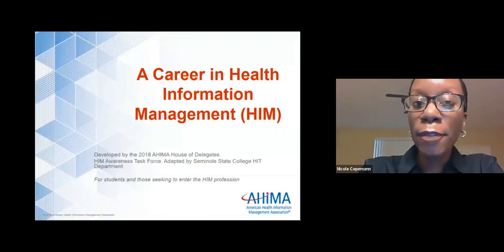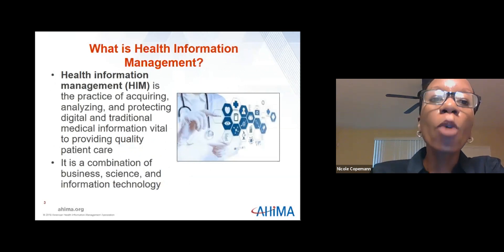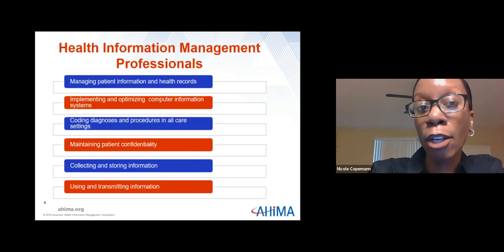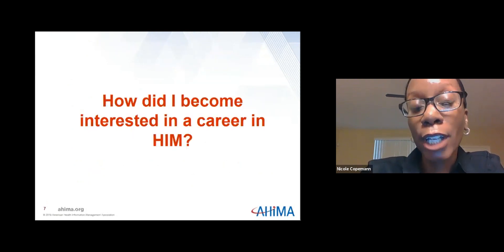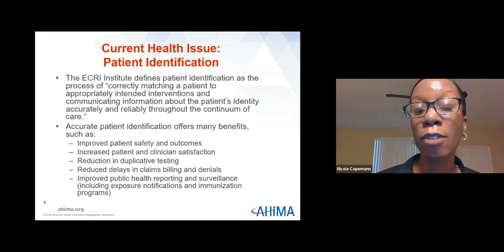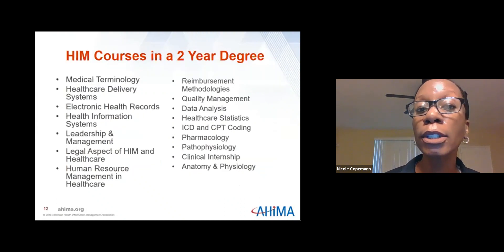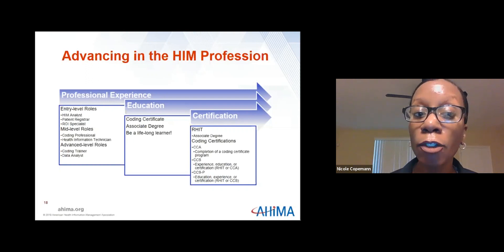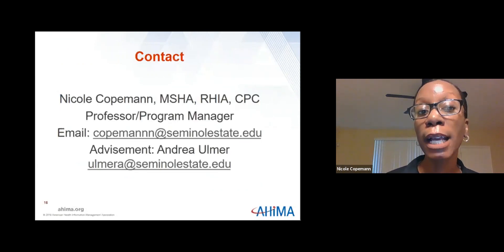Allied Health: Health Information Management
Think of health information as a behind-the-scenes medical career path. Highly in-demand and impactful on the well-being of people, Seminole State's Health Information Management program offers careers that support clinical professionals by managing the business components of healthcare.  Careers in these fields give you the chance to make a difference by providing better understanding of the data and technology driving today’s medical field.